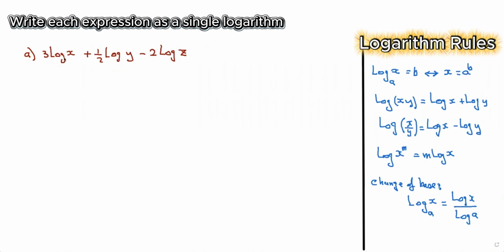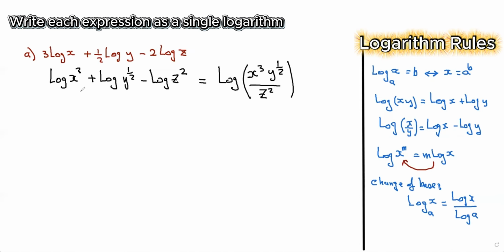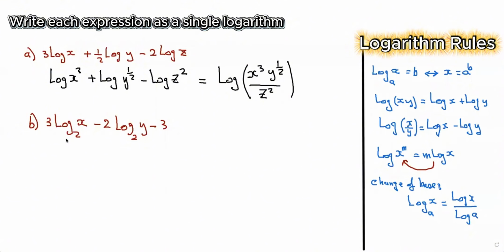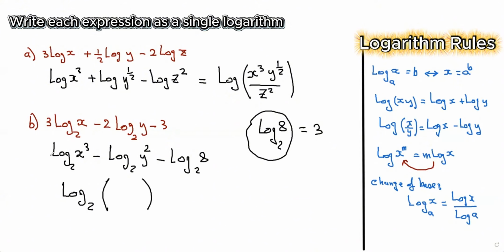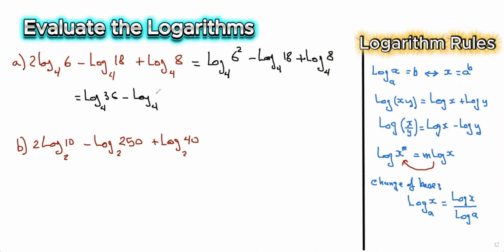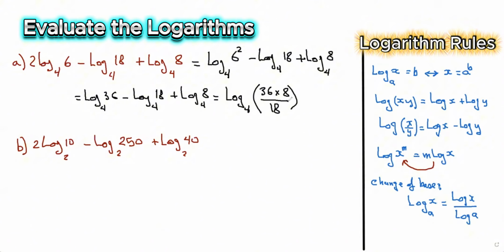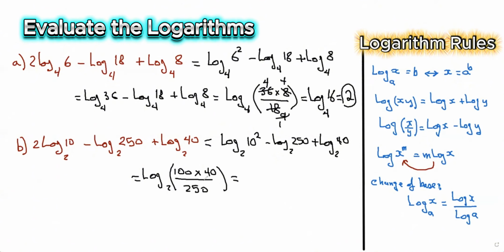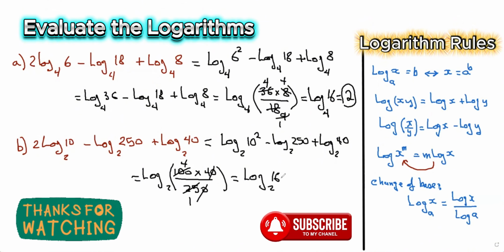Master Logarithms in 5 Minutes — Combining, Expanding & Evaluating!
Unlock logarithms in minutes! In this video, we break down the most important log rules students MUST know: combining logs, expanding logs, and evaluating tricky expressions quickly. Perfect for Grade 9–12, Pre-Calculus, College Algebra, and anyone preparing for tests or exams.

👉 Learn how to use:
• Product Rule
• Quotient Rule
• Power Rule
• Change of Base Rule
• How to combine logs into one expression
• How to evaluate logs without a calculator

By the end, logarithms will feel EASY and intuitive!

If you’d like a follow-up video (log equations, exponential equations, or log word problems), just let me know!